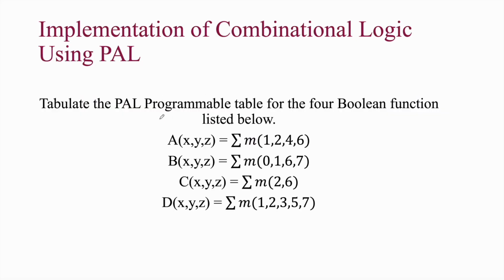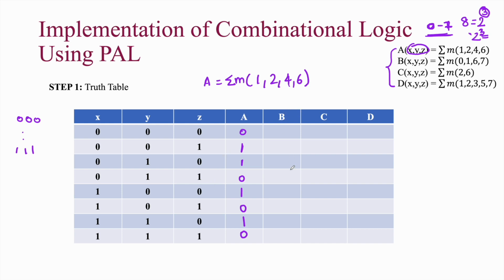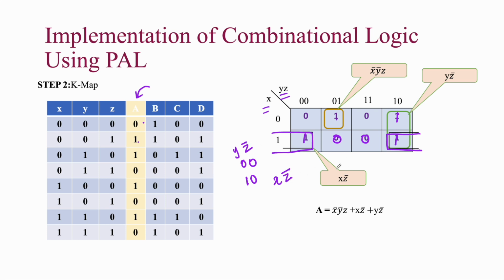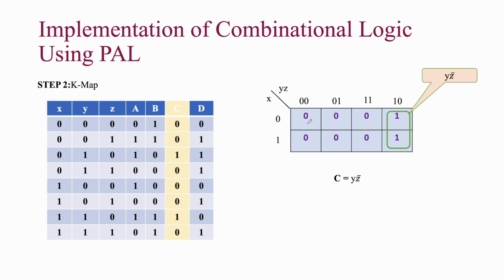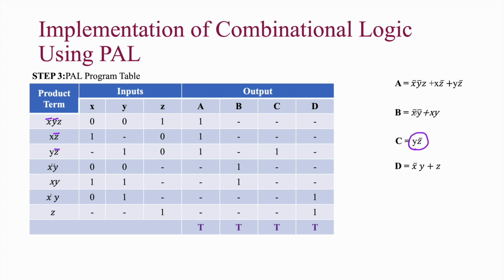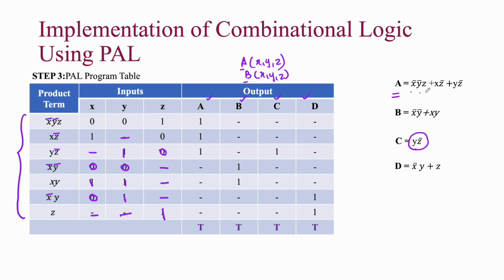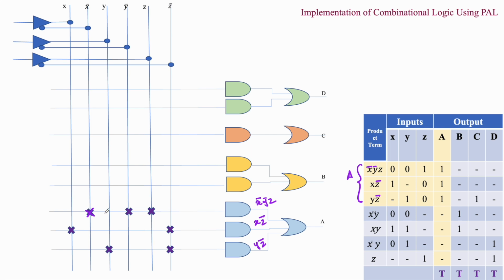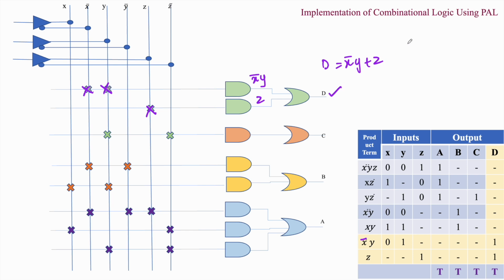PAL - Programmable Array Logic | PAL Example 2| Digital Electronics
Design of combinational Logic circuit using Programmable Array Logic (PAL)-Example 2
Example 1 :